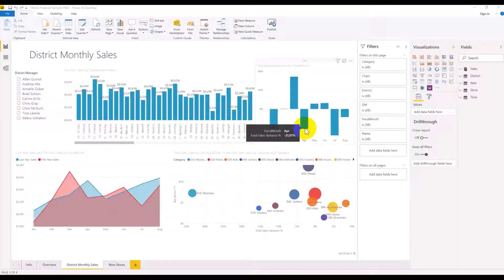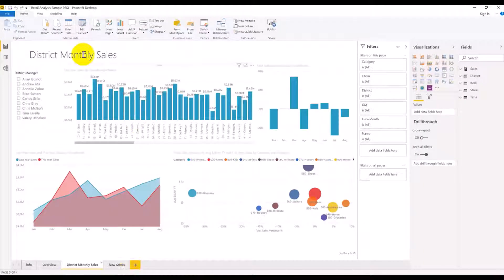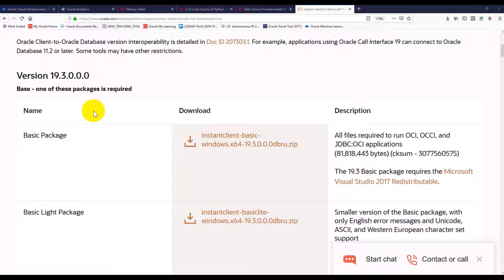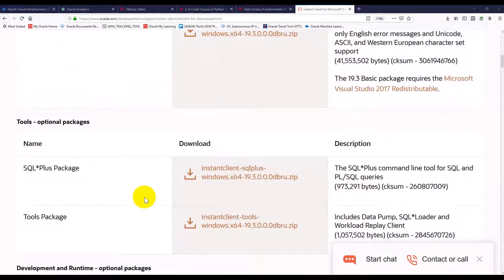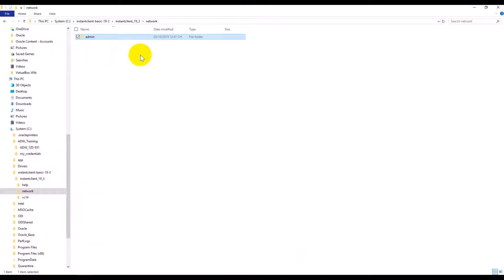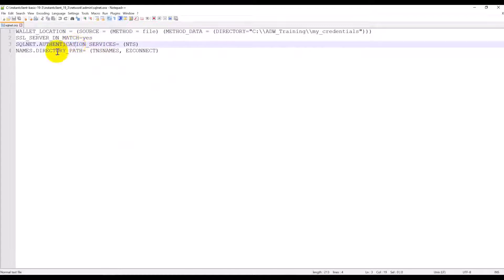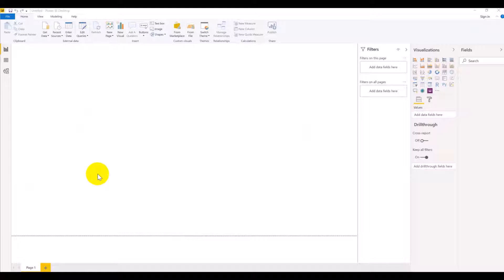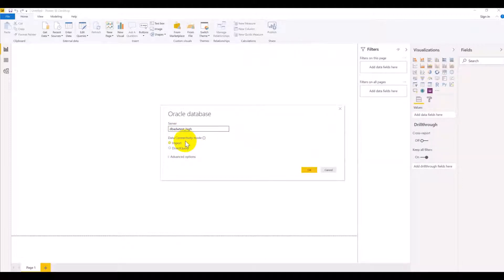How PowerBI Connect ADW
How connect to ADW from PowerBI